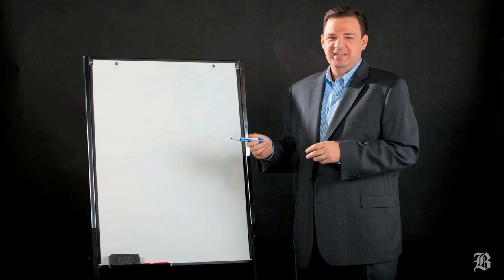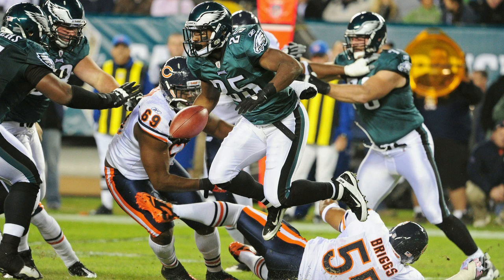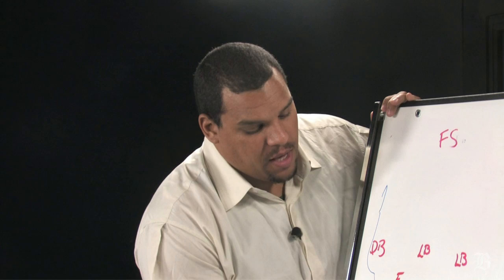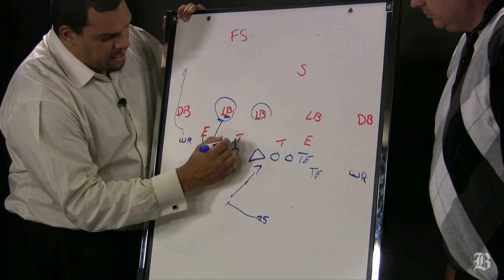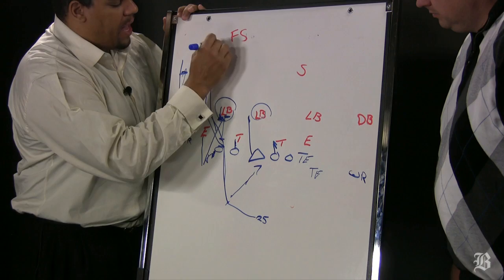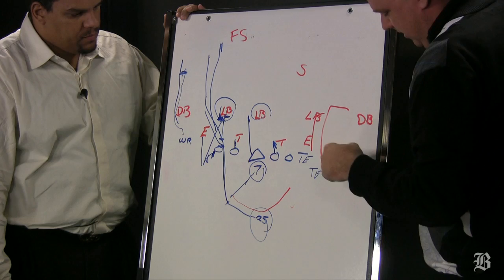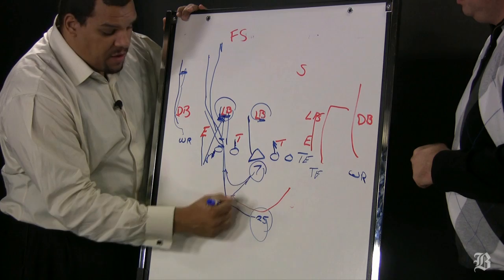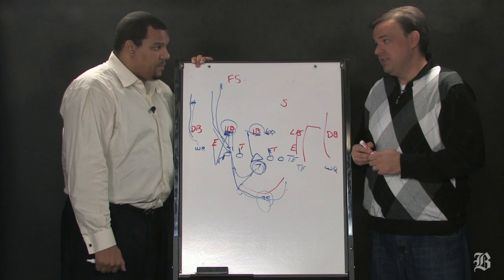Inside the Playbook: How the Patriots will defend the Eagles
(Boston Globe) The Globe's Greg A. Bedard and former Patriots tight end Jermaine Wiggins break down a Philadelphia Eagles touchdown by LeSean McCoy and how the Patriots will defend against him.